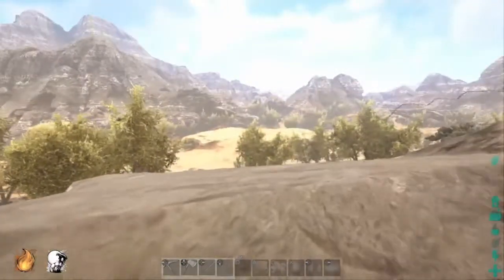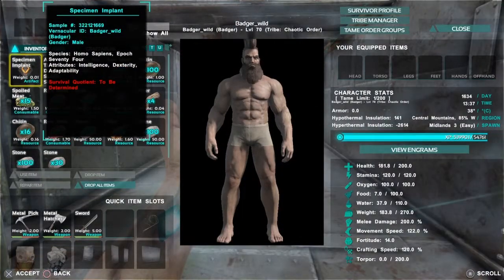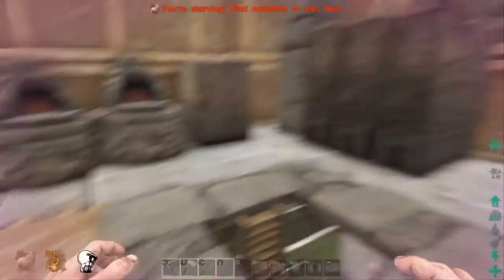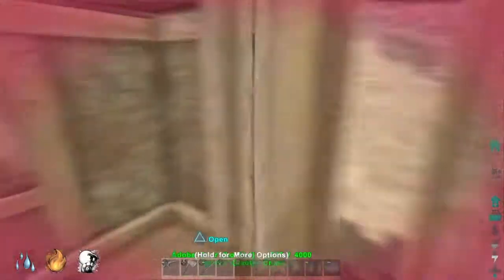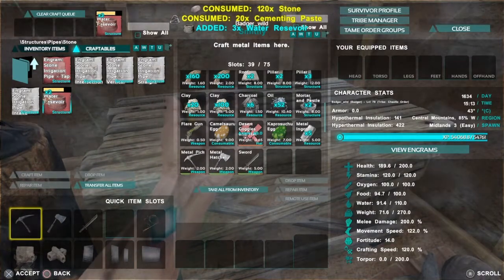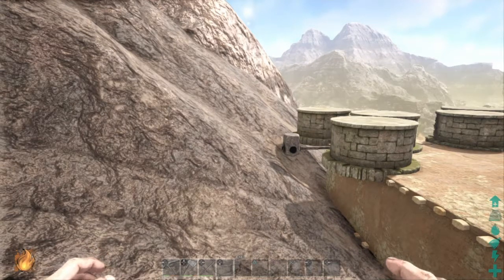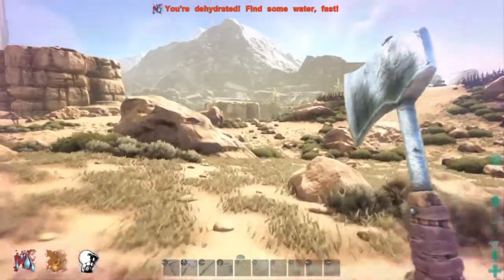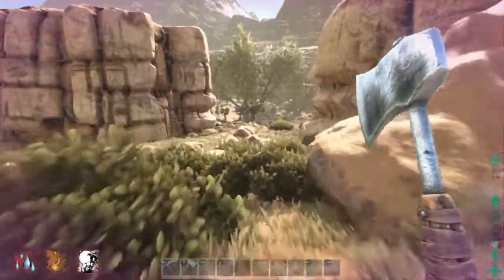Ark Scorched Earth. Episode 16 Base Tour. Badger Wild's Sorched Earth Play Thru.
It is time to join the big leagues of Ark Survival Evolved. I've gone to the hottest, hardest, most inhospitable map in all of Ark to date...Sorched Earth. Nothing but dry sweltering hell mixed with lighting storms, sand storms, new deadly creatures, and no water in site. Yup when the demon devours you, your only hope is to make like bad Mexican food and run run run.

Video was recorded and edited using Playstation SHAREfactory.

Commentary was recorded with a turtle beach stealth 400 head set

You awaken to find yourself in the Ark, a land full of danger, death, and dinosaurs! You are not at the top of the food chain you are a specimen who must survive. Ark Survival Evolved is a survival crafting multyplayer game based in a prehistoric land.Survival Evolved you must use your cunning to out craft, out think and out build not only the Ark ecosystem but others who are trapped with you. You don't have to fight everyone or every thing in Ark, it is easier to survive with others ether by joining a tribe or forming an alliance with other tribes. You can also tame most of the Ark wild life and use them to advance your tribe further faster. I Ark Survival Evolved gives PS4 players the chance to answer the age old question, if man walked with dinosaurs would he still be at the top or running at the bottom. Find out in Ark Survival Evolved on PS4.